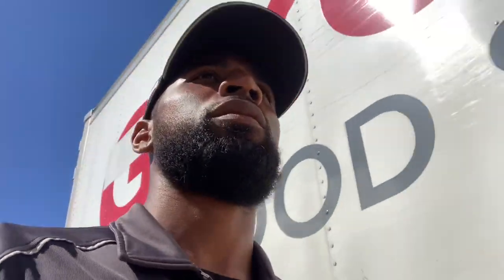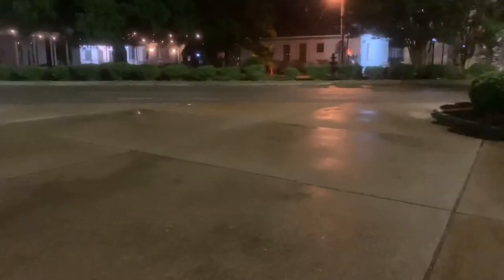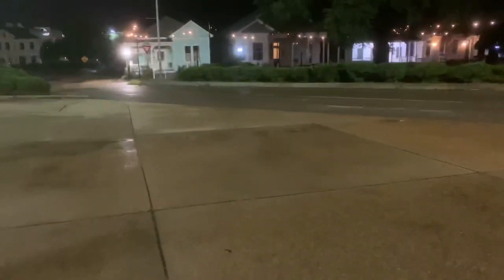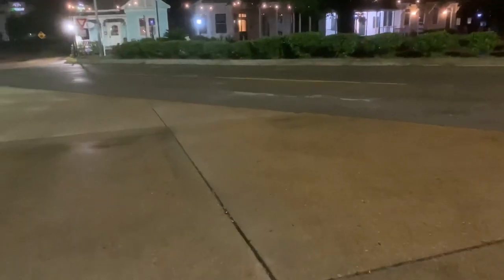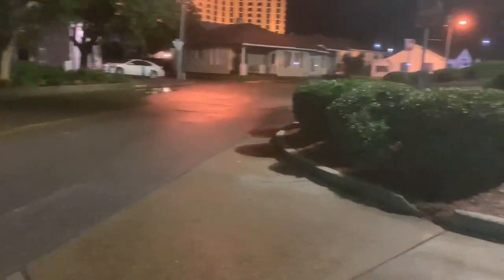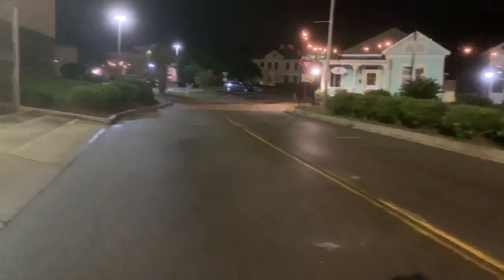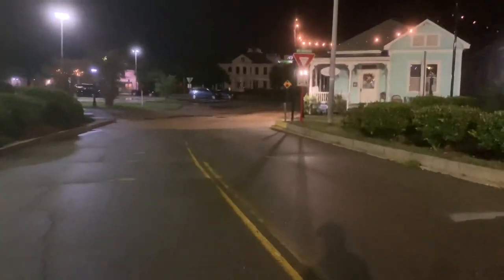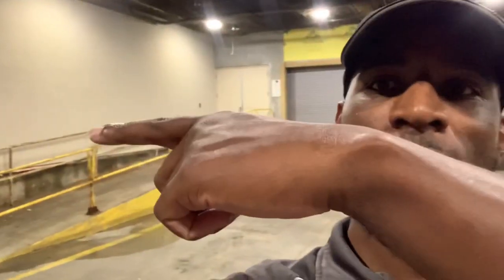Gordon Food Service Delivery Driver Backing 50ft trailer to loading docks!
In today’s video I come through for my subscribers who asked for a backing video with the 50ft trailer. Today was another rainy day in the wonderful world of food service but I got it done! I hope you guy’s enjoy the video!